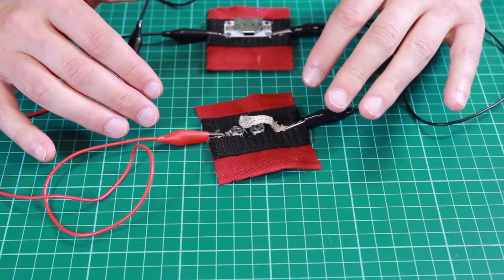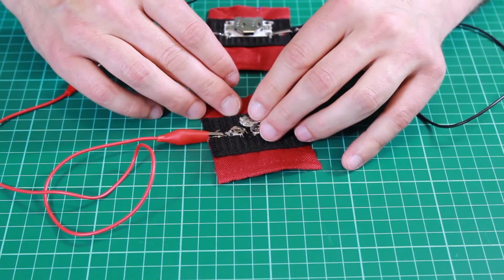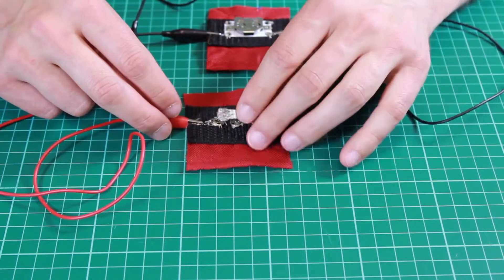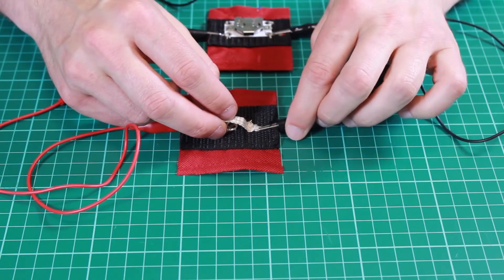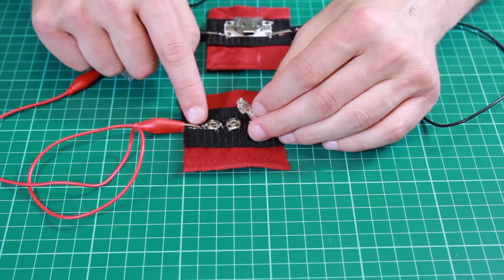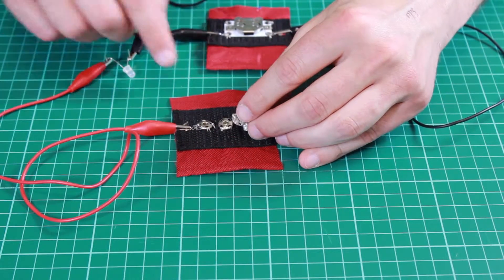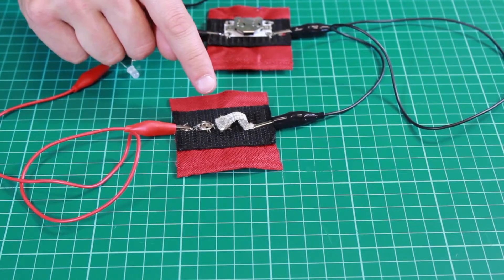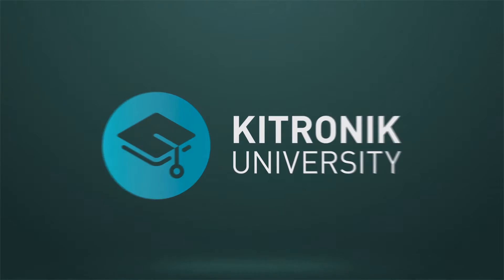How to make a soft press stud switch - Kitronik University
This Kitronik University resource looks at making a Press Stud Switch (also known as popper or snap fastener).